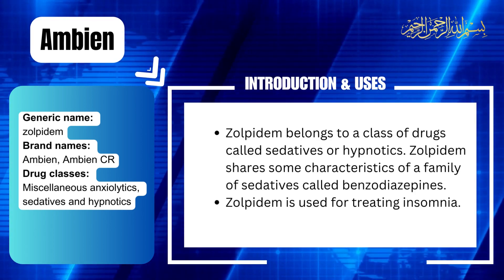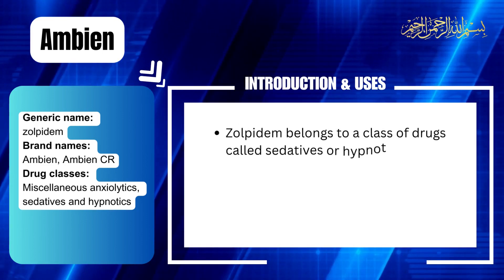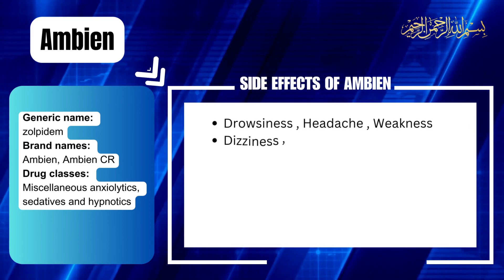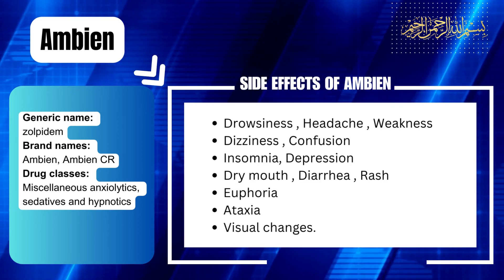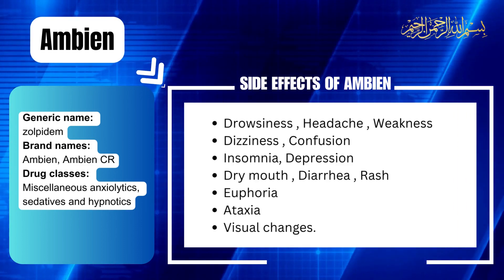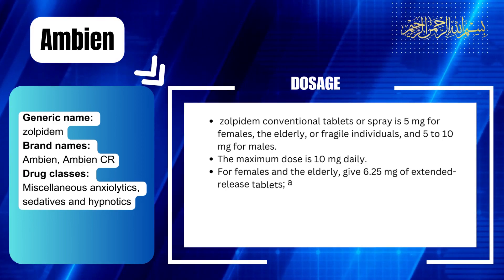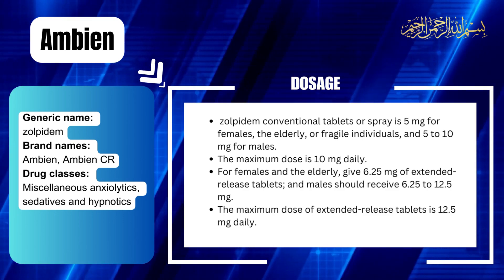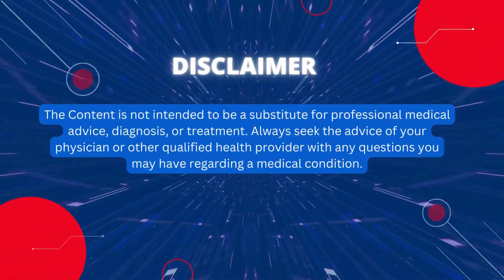✅Ambien ✅zolpidem ✅Ambien CR✅uses, side effects, dosage ✅Ambien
✅Ambien zolpidem Ambien CR
✅✅ Zyrtec ✅ cetirizine ✅  ✅ USES || SIDE EFFECTS || DOSAGE || DRUG INTERACTIONS Abilify  Methocarbamol
Acetaminophen  Methotrexate
Adderall  Metoprolol
Alprazolam  Metronidazole
Amantadine  Miralax
Ambien  Mirtazapine
Amitriptyline  Mounjaro
Amlodipine  Mucinex
Amoxicillin  Naloxone
Ativan  Naltrexone
Atorvastatin  Naproxen
Avastin  Omeprazole
Azithromycin  Opdivo
Baclofen  Ondansetron
Belsomra  Otezla
Benadryl  Oxycodone
Benzonatate  Ozempic
Biktarvy  Pantoprazole
Botox  Penicillin
Brilinta  Percocet
Bunavail  Phentermine
Buprenorphine  Plan B
Bupropion  Praluent
Buspirone  Prednisone
Cephalexin  Prolia
Cetirizine  Promethazine
Ciprofloxacin  Propranolol
Citalopram  Prozac
Clindamycin  Qulipta
Clonazepam  Repatha
Clonidine  Restasis
Cosentyx  Rexulti
Cyclobenzaprine  Rytary
Cymbalta  Seroquel
Dexamethasone  Sertraline
Diazepam  Sildenafil
Diclofenac  Sinemet
Doxycycline  Skyrizi
Duloxetine  Spironolactone
Dupixent  Stelara
Eliquis  Sublocade
Enbrel  Suboxone
Entyvio  Subutex
Epclusa  Taltz
Ezetimibe  Tamsulosin
Famotidine  Tizanidine
Farxiga  Toradol
Fluoxetine  Toujeo
Furosemide  Tramadol
Gabapentin  Trazodone
Humira  Trelegy
Hydrochlorothiazide  Trintellix
Hydrocodone  Tylenol
Hydroxyzine  Ubrelvy
Ibuprofen  Valium
Januvia  Vascepa
Jardiance  Venlafaxine
Keytruda  Verzenio
Klonopin  Viagra
Levothyroxine  Vivitrol
Lexapro  Vraylar
Lisinopril  Vyvanse
Loratadine  Wellbutrin
Lorazepam  Xanax
Losartan  Xolair
Lyrica  Zetia
Meloxicam  Zoloft
Metformin  Zyrtec
Methadone Abilify  Methocarbamol
Acetaminophen  Methotrexate
Adderall  Metoprolol
Alprazolam  Metronidazole
Amantadine  Miralax
Ambien  Mirtazapine
Amitriptyline  Mounjaro
Amlodipine  Mucinex
Amoxicillin  Naloxone
Ativan  Naltrexone
Atorvastatin  Naproxen
Avastin  Omeprazole
Azithromycin  Opdivo
Baclofen  Ondansetron
Belsomra  Otezla
Benadryl  Oxycodone
Benzonatate  Ozempic
Biktarvy  Pantoprazole
Botox  Penicillin
Brilinta  Percocet
Bunavail  Phentermine
Buprenorphine  Plan B
Bupropion  Praluent
Buspirone  Prednisone
Cephalexin  Prolia
Cetirizine  Promethazine
Ciprofloxacin  Propranolol
Citalopram  Prozac
Clindamycin  Qulipta
Clonazepam  Repatha
Clonidine  Restasis
Cosentyx  Rexulti
Cyclobenzaprine  Rytary
Cymbalta  Seroquel
Dexamethasone  Sertraline
Diazepam  Sildenafil
Diclofenac  Sinemet
Doxycycline  Skyrizi
Duloxetine  Spironolactone
Dupixent  Stelara
Eliquis  Sublocade
Enbrel  Suboxone
Entyvio  Subutex
Epclusa  Taltz
Ezetimibe  Tamsulosin
Famotidine  Tizanidine
Farxiga  Toradol
Fluoxetine  Toujeo
Furosemide  Tramadol
Gabapentin  Trazodone
Humira  Trelegy
Hydrochlorothiazide  Trintellix
Hydrocodone  Tylenol
Hydroxyzine  Ubrelvy
Ibuprofen  Valium
Januvia  Vascepa
Jardiance  Venlafaxine
Keytruda  Verzenio
Klonopin  Viagra
Levothyroxine  Vivitrol
Lexapro  Vraylar
Lisinopril  Vyvanse
Loratadine  Wellbutrin
Lorazepam  Xanax
Losartan  Xolair
Lyrica  Zetia
Meloxicam  Zoloft
Metformin  Zyrtec
Methadone